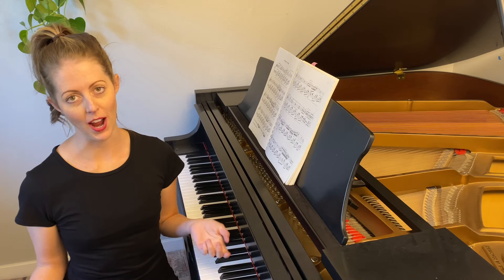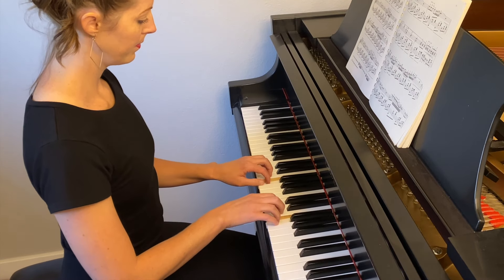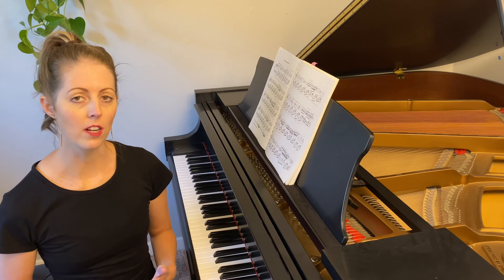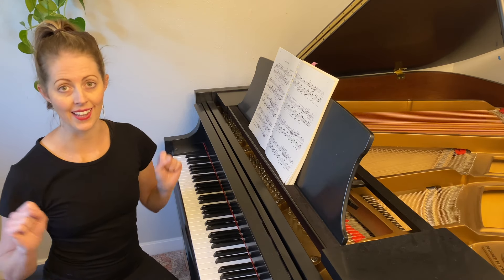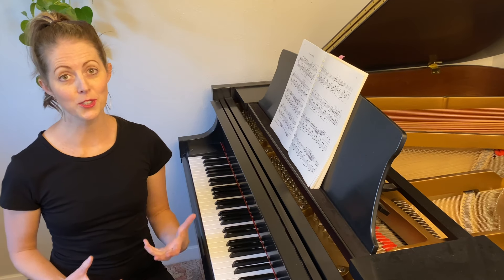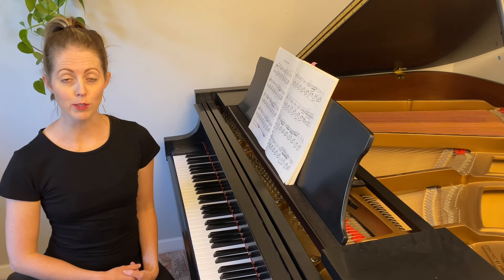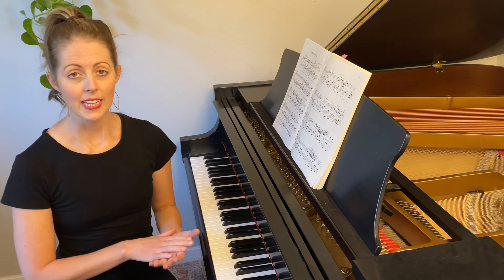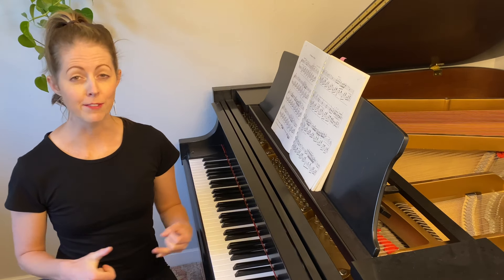Wrist Technique for Piano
Wrist Technique is very important for piano playing. There are several different kinds of wrist techniques for piano, and in this video, I'll go over 4 different kinds of wrist techniques and give you exercises for each of them!

Learn more and join The Casual to Confident Piano Player Membership

Learning how to play the piano can feel frustrating, but it doesn't HAVE to be. I’ve recently re-opened my Casual to Confident Piano Player membership specifically to make the process of learning how to play the piano SIMPLE. We meet many times throughout the month (various times for various time zones) in a group setting where I break things down into understandable and actionable points so that your practice can feel simple, and so that you can make the music that is inside of you.

00:30 - firm parallel wrists
01:30 flexible and loose wrist
03:23 wrist rotation
04:28 parallel wrist hinge